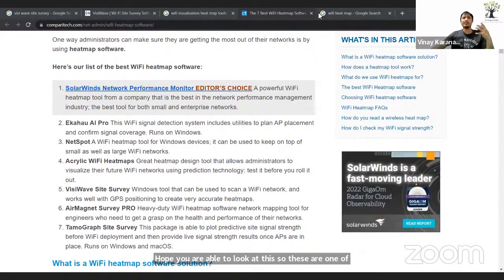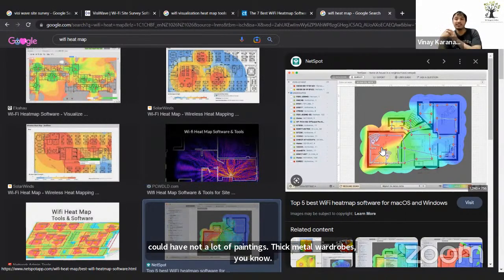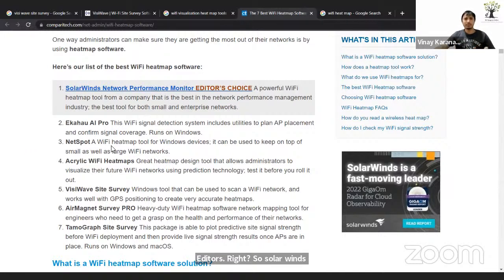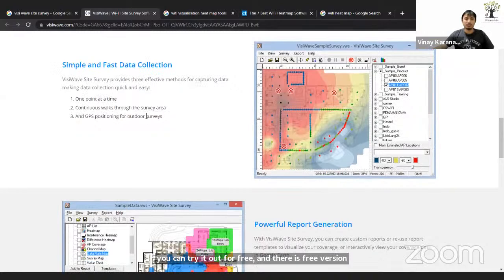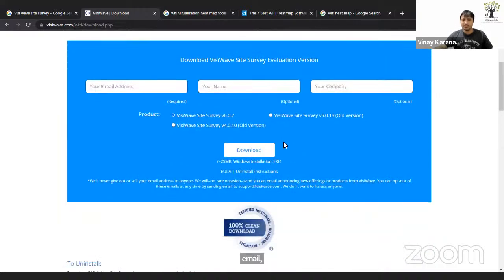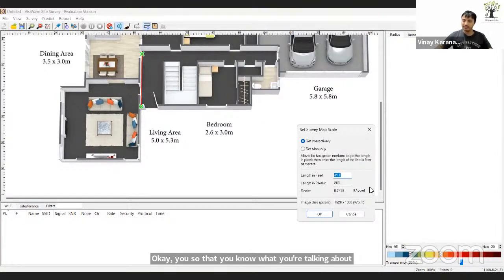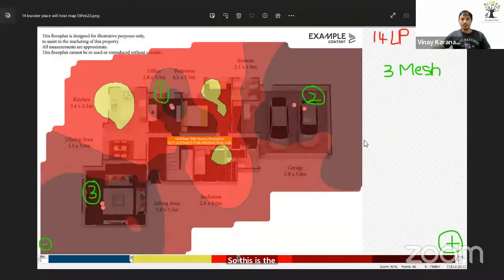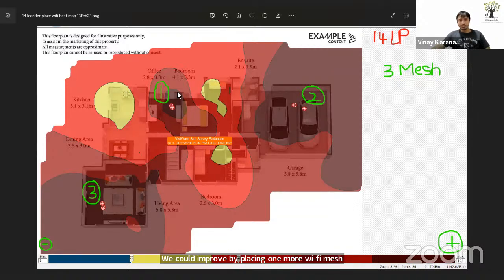Hangouts - Explore and Discover 14Feb23 Wifi heat map